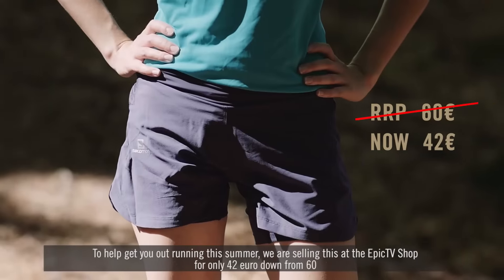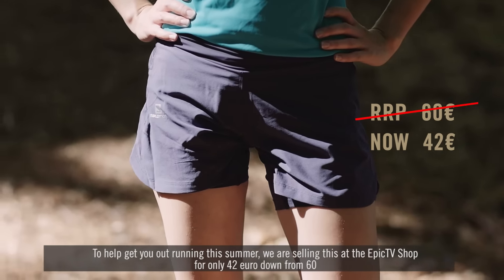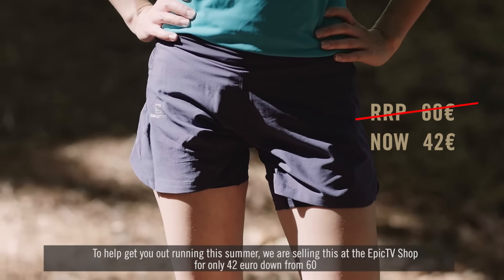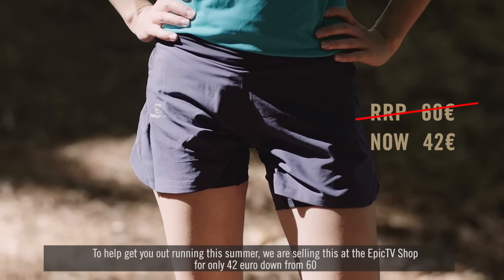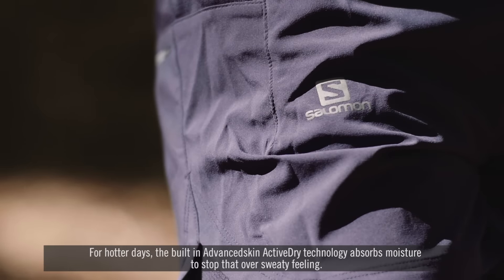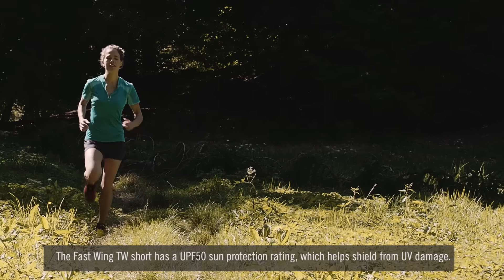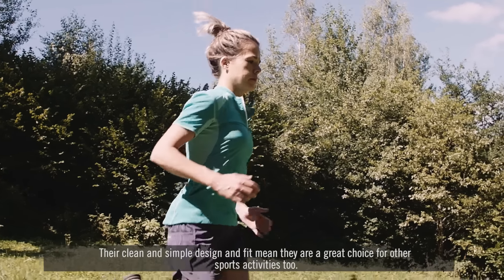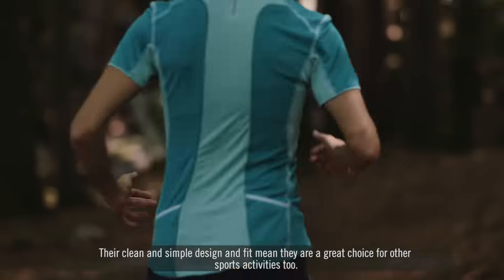Salomon Fast Wing TW Short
The Salomon Fast Wing TW Short is a high performance short for very active sports such as trail running. To help get you out running this summer, we are selling this at the EpicTV Shop for only 42 euro down from 60. Don’t forget to sign into the EpicTV shop as a member to get this great deal.